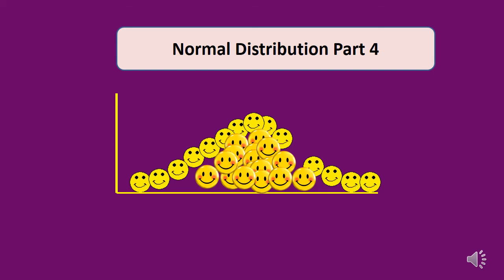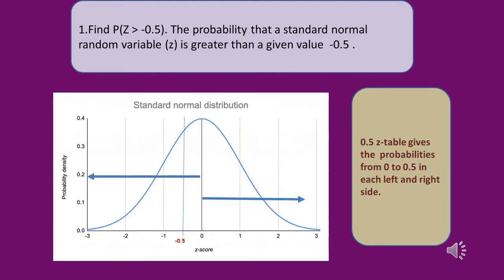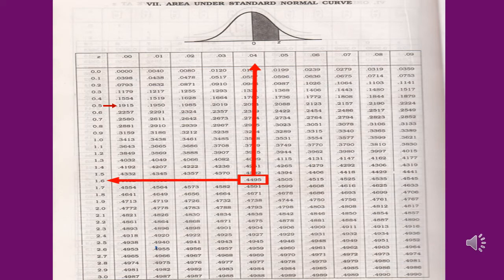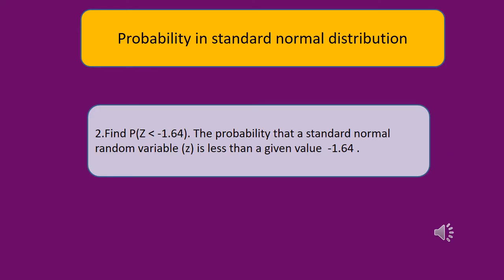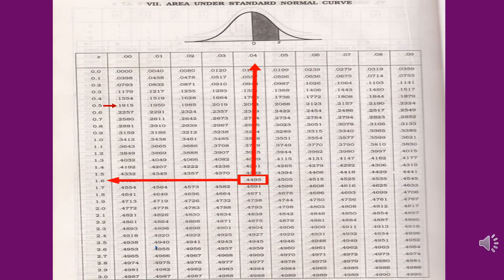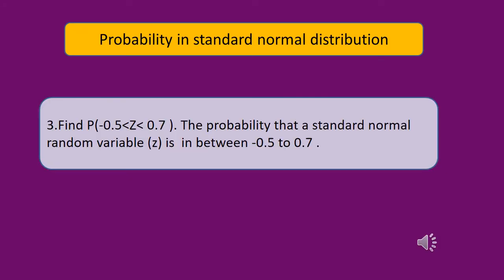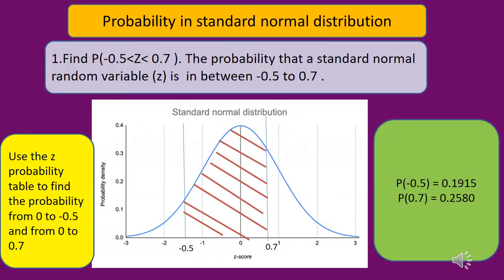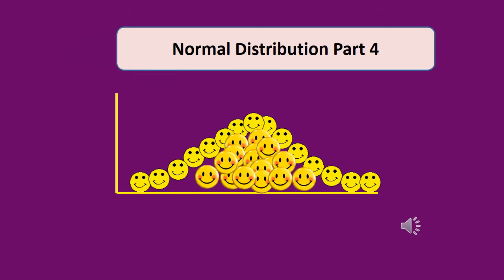Probability in Standard normal distribution- calculations